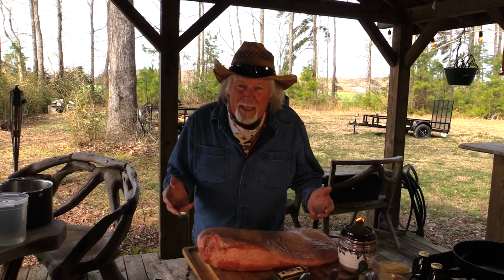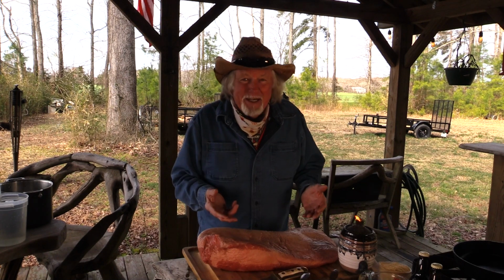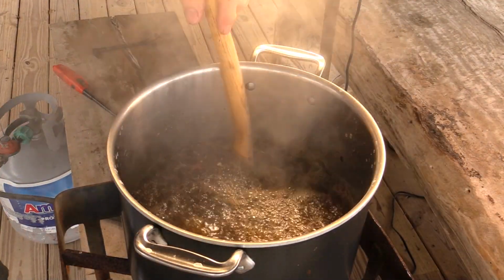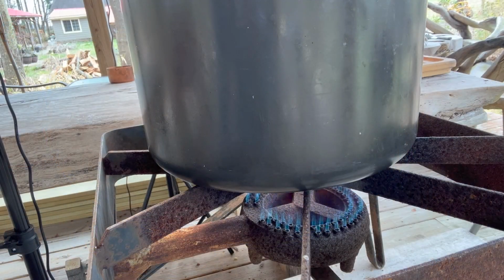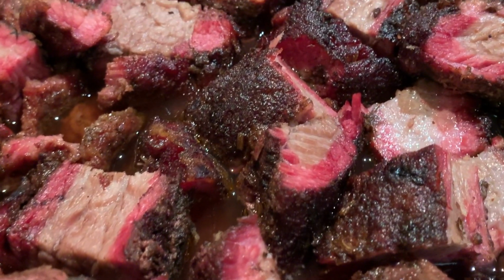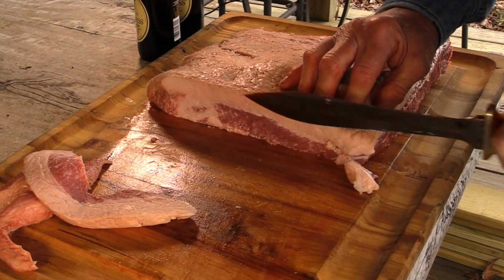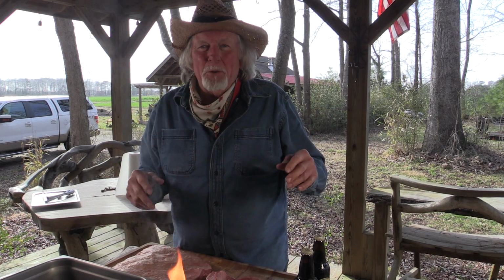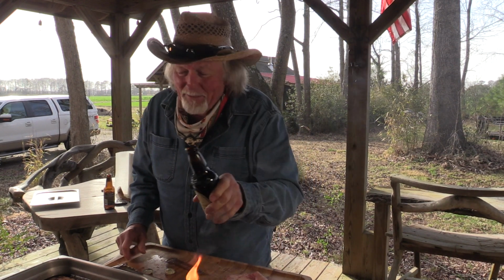Corning Beef Brisket ~ Making The Brine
In this video I will be sharing the recipe of how I make the brine and the process of corning beef brisket. In a follow up video I will be smoking the corned beef brisket to serve with the cabbage & root vegetables to serve on Saint Patrick's Day.
Brine Recipe Ingredients:
1 Gallon Water
1 Cup Canning & Pickling Salt
1 & 1/2 to 2 Teaspoons Pink Curing Salt (Optional)
1/2 Cup Pickling Spice
1 to 2 Cinnamon Sticks
2 Cups Brown Sugar
1/4 Cup Minced Garlic

Below is the link where you can find music and get a subscription.